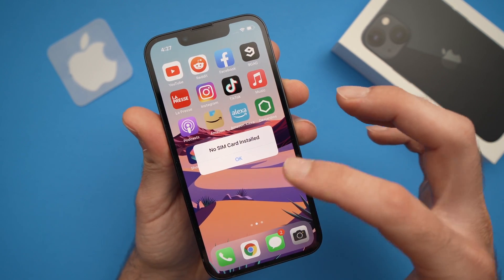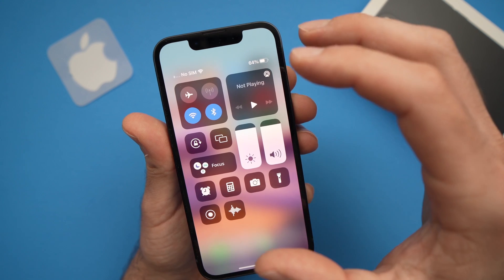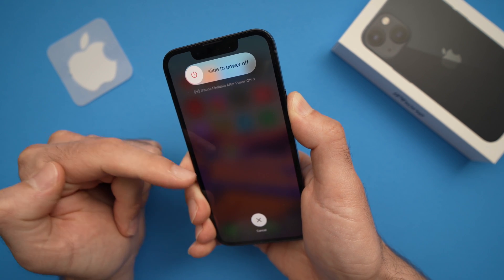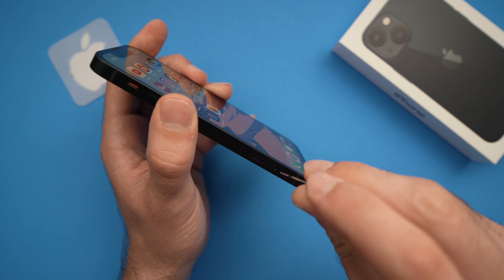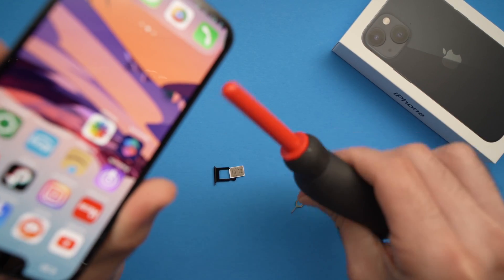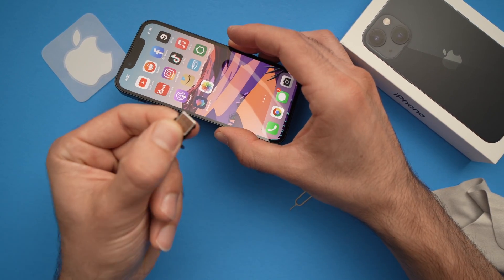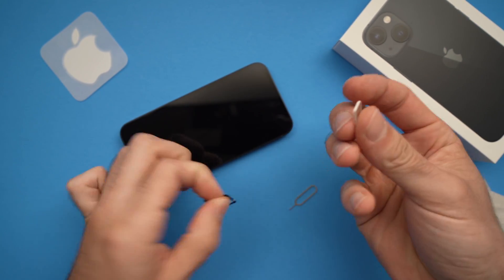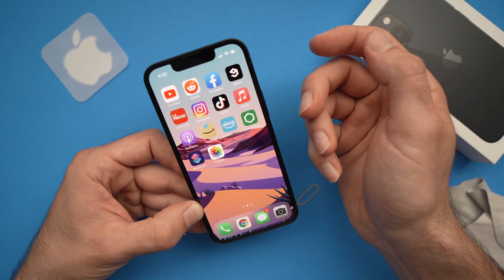iPhone 13 & 13 mini : How to Fix your Sim Card Problems (Invalid SIM, No Service, No Sim Card)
In this video I will show you how to fix your iPhone 13 or Iphone 13 mini that has a Invalid SIM, No Service, No Sim Card problem. Step by step guide to solve your Sim card errors.